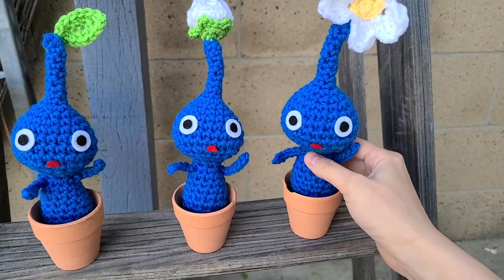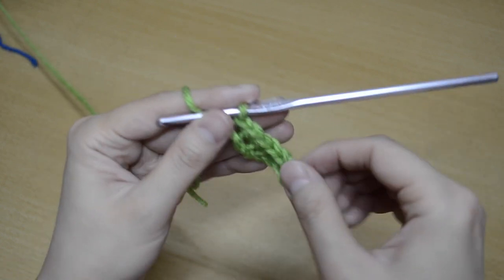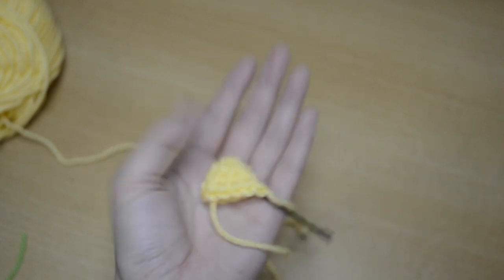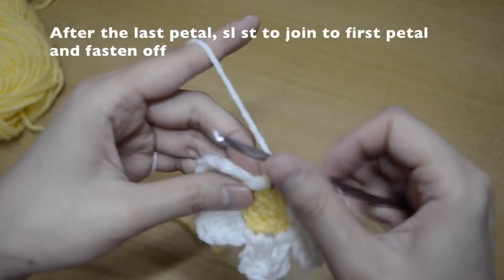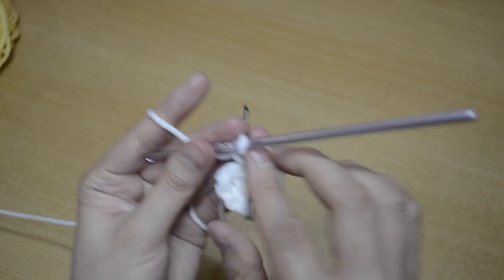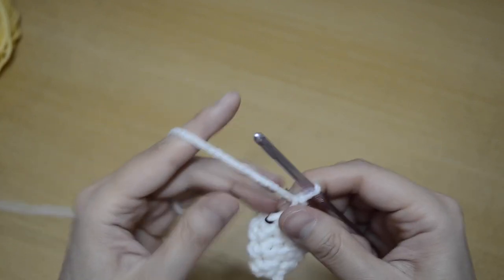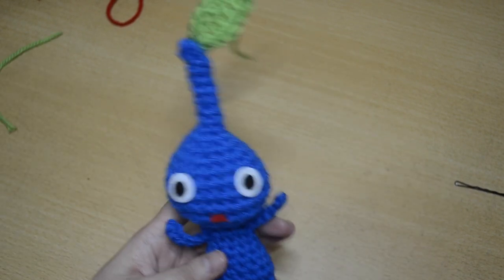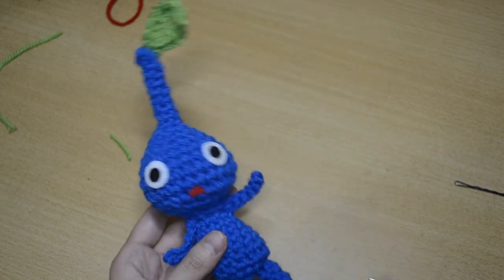Crochet Pikmin Tutorial for Leaf, Bud, and Flower! 🌱 (and other variations)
Give your crochet Pikmin amigurumi a Leaf, Bud, or a Flower for its  plant accessory at the top! This crochet tutorial also includes variations for other Pikmin amigurumi including the nose for the Red Pikmin, and the ears for the Yellow Pikmin.

This is my Part 2 for my Pikmin Crochet Tutorial.

Tag me with your projects on Instagram @ami_amour
I'd love to see!

MATERIALS NEEDED:

- Red Heart Super Saver Yarn
Blue
Cherry Red
Lemon
Spring Green
White

- 4.0mm crochet hook

- Fabritac Glue

- White, Black, and Red Felt (in small amounts to create the eyes and mouth)

- Scissors

- Yarn Needle

- Polyfill stuffing

- Stitch Marker

- 🌱 CLAY POT

BREAKDOWN

Intro - 0:00
Materials - 0:50
Leaf - 0:54
Ear (Yellow Pikmin) - 3:12
Nose (Red Pikmin) - 5:31
Flower - 7:02
Bud - 12:30
Sepal - 18:46
Assembly - 20:40

MUSIC

Thank you and Happy Crocheting!

cheers,
Ami Amour